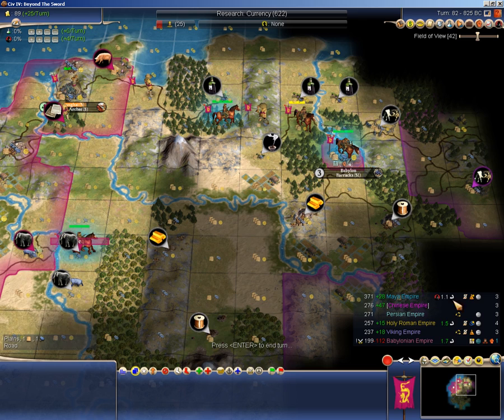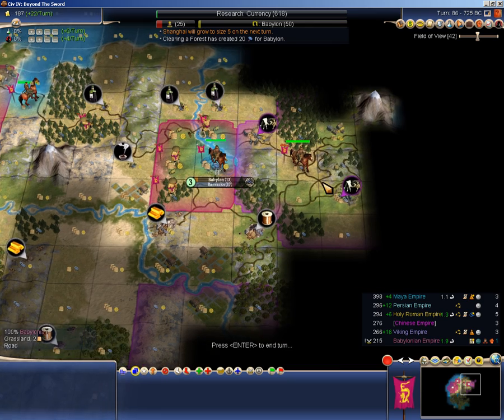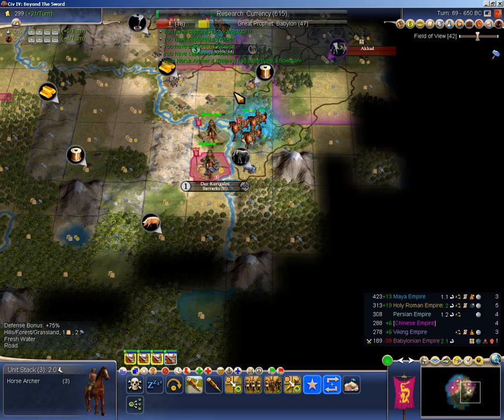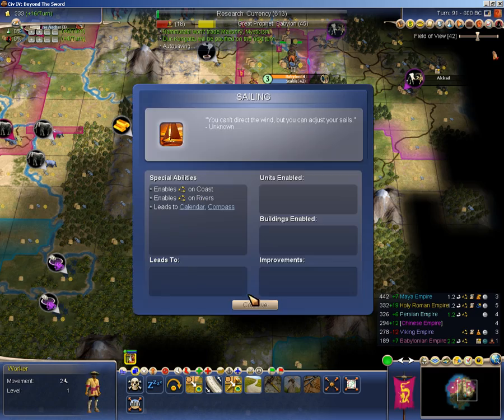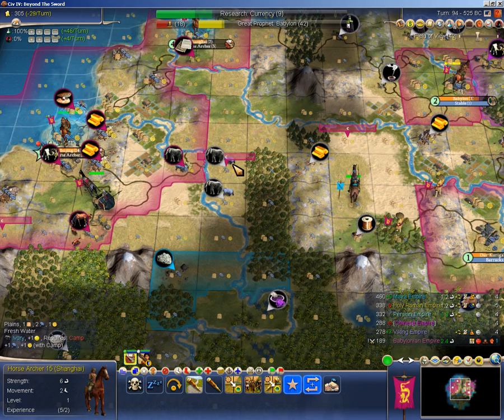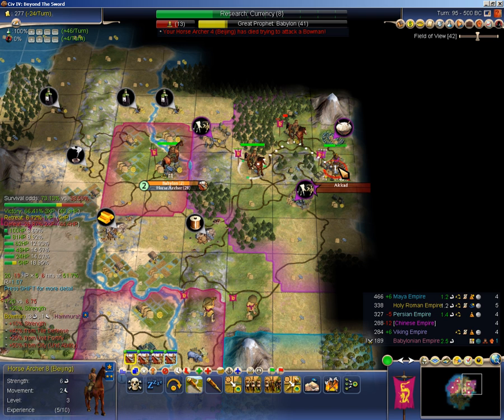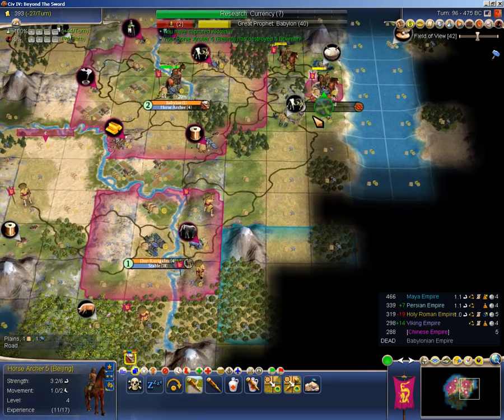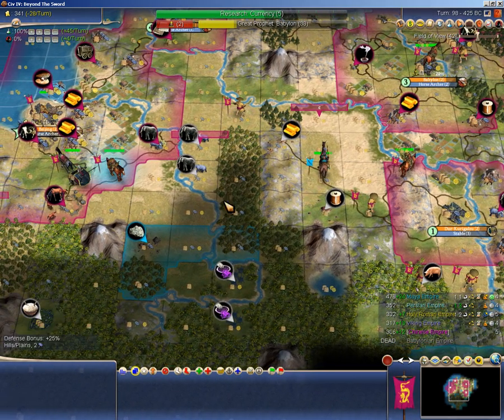TMFTP - Civ IV HoF Challenge 6 Game 2 p3